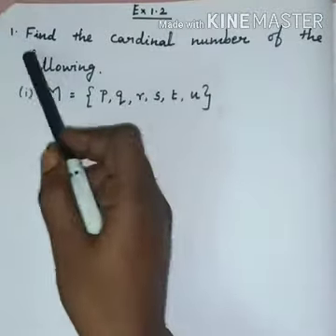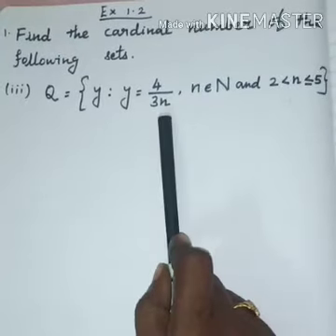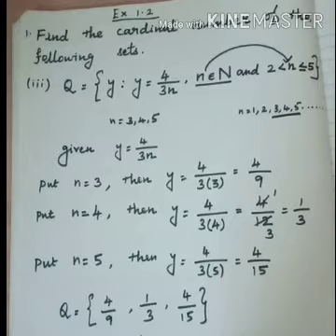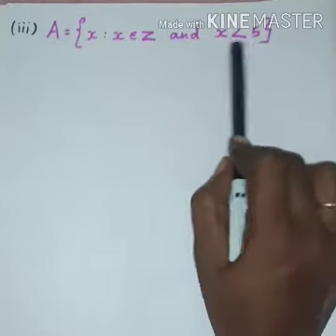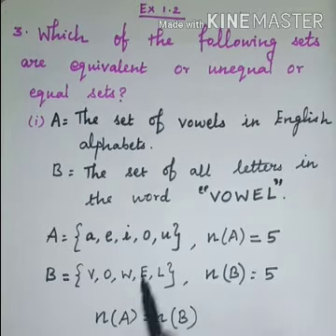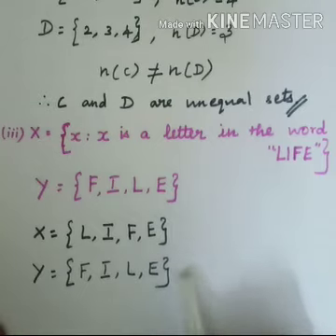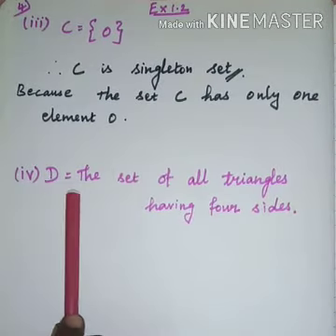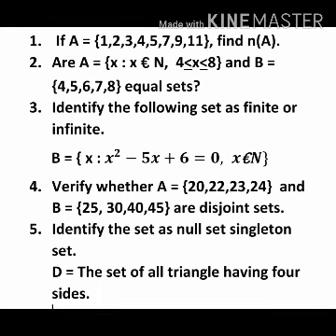IX Maths set language Ex 1.2 part 1